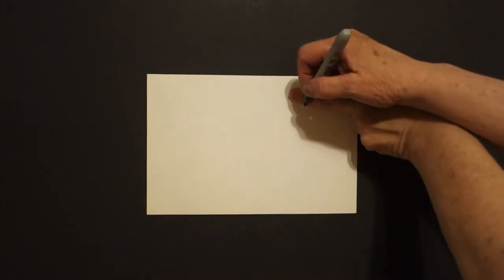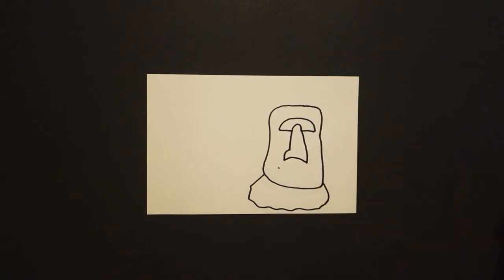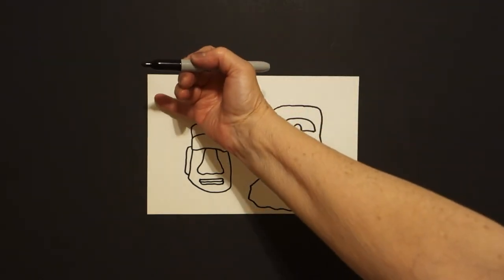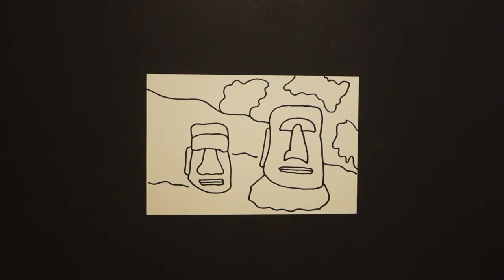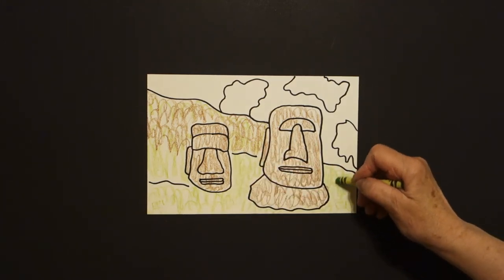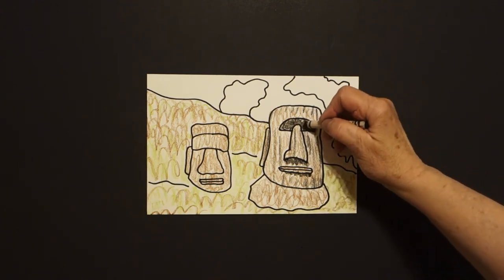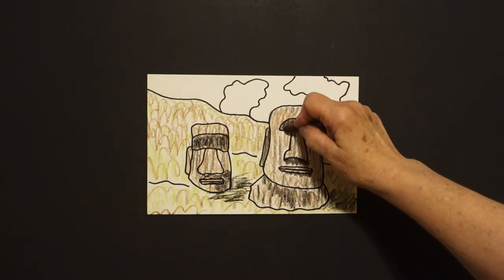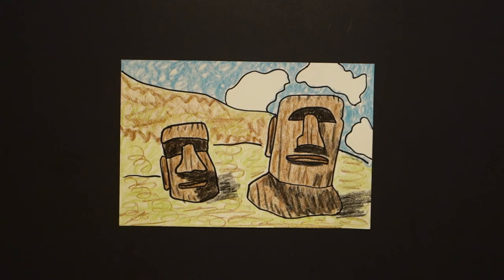Let's Draw the Easter Island Heads (Moai) !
Easy to follow directions, using right brain drawing techniques, showing how to draw the Easter Island Heads (Moai)!